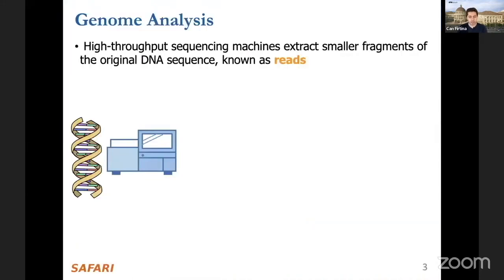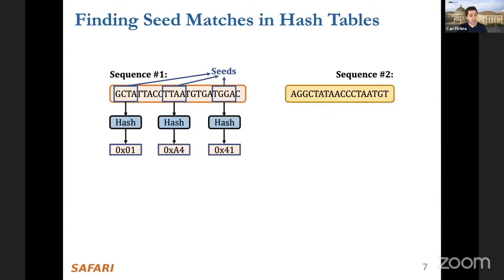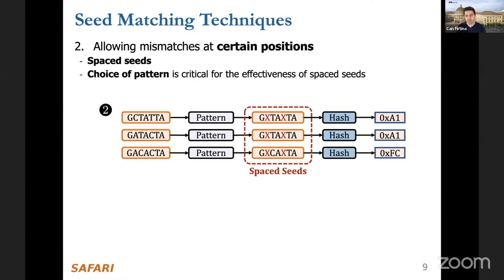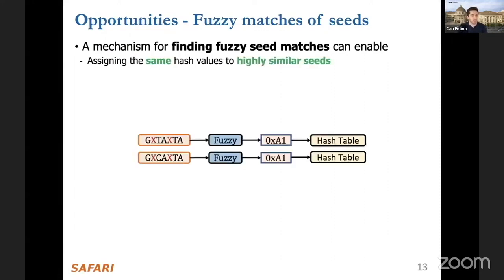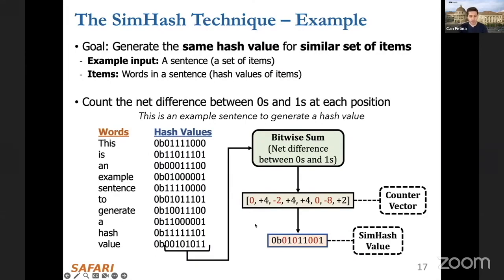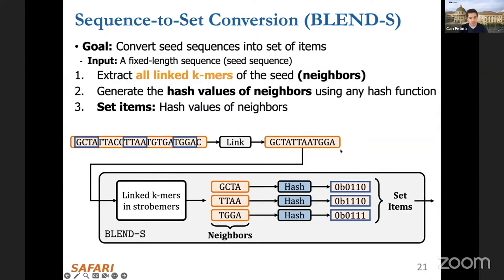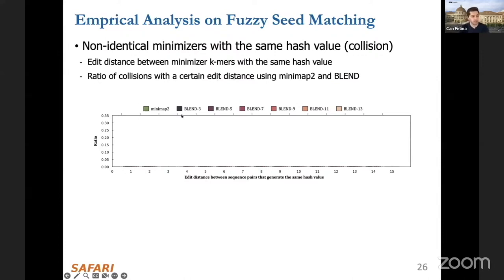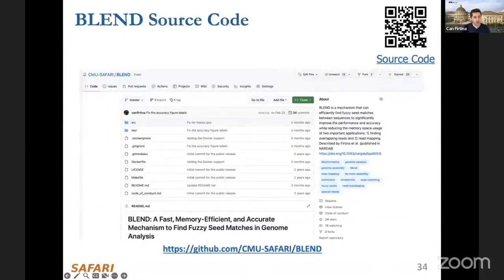P&S Genomics - Lecture 10a: BLEND (Fall 2024)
Lecture 10a: BLEND
Lecturer: Can Firtina
Date: December 4, 2024

Recommended Reading:
A Modern Primer on Processing in Memory